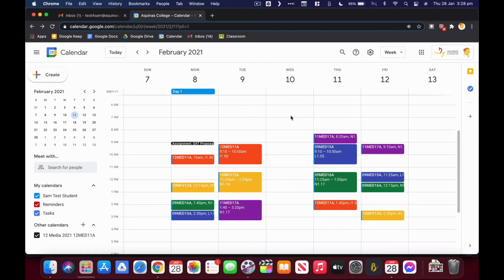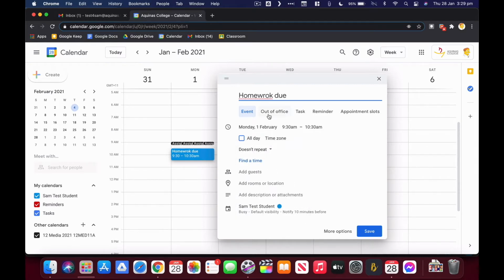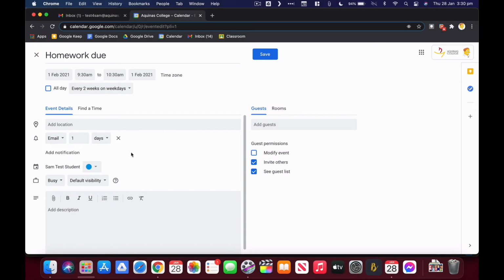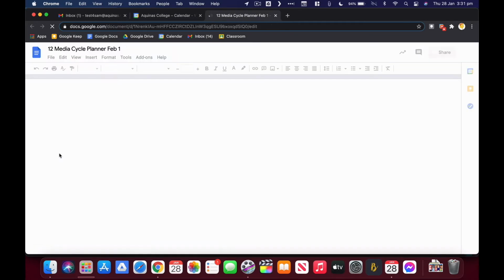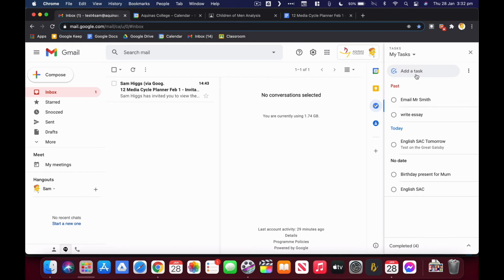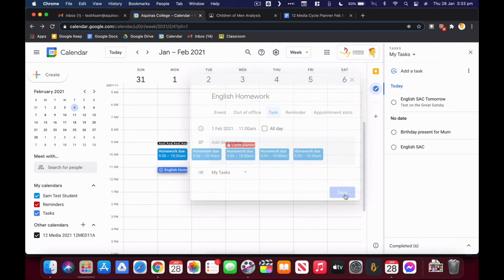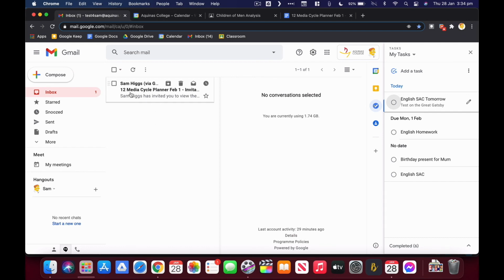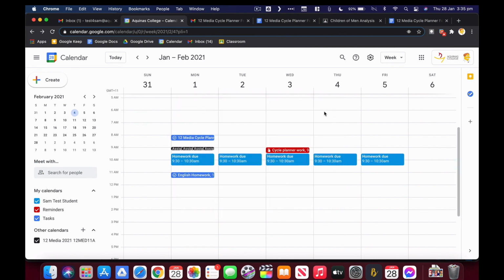Google Calendar: Tips for Students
A video for students with some tips for organising your time using Google Calendar and Tasks.